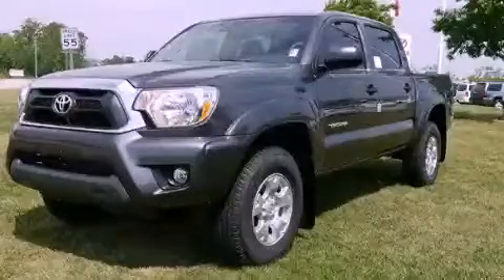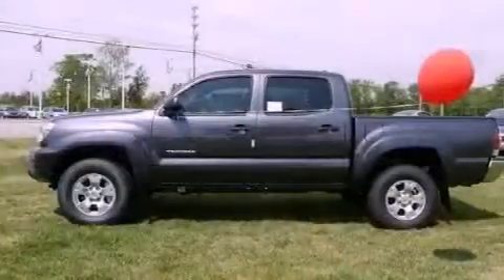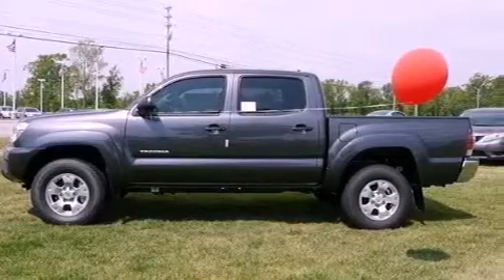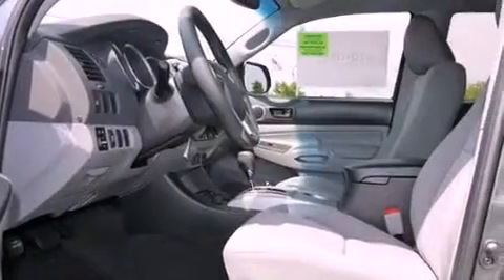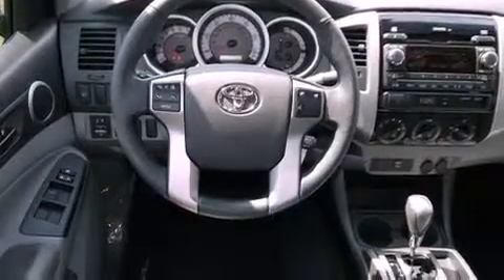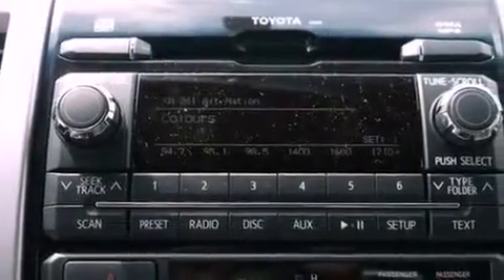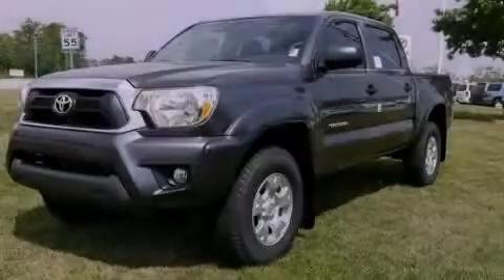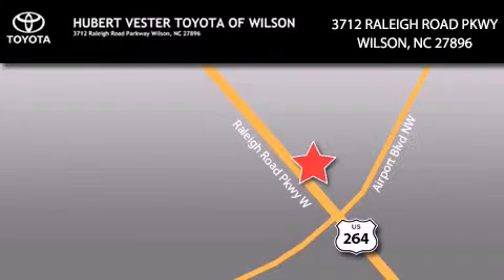2012 Toyota Tacoma Greenville NC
Year : 2012
 Make : Toyota
 Model : Tacoma
 Engine : Gas V6 4.0L/241
 Trans . : Automatic
 Exterior : Magnetic Gray Metallic
 Miles : 2
 Interior : Graphite

 2012 Toyota Tacoma Wilson NC